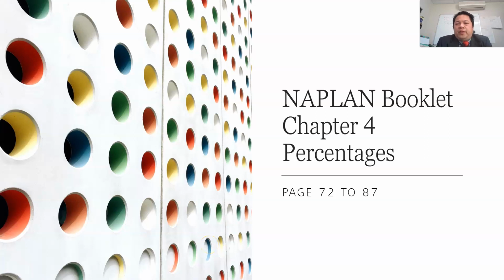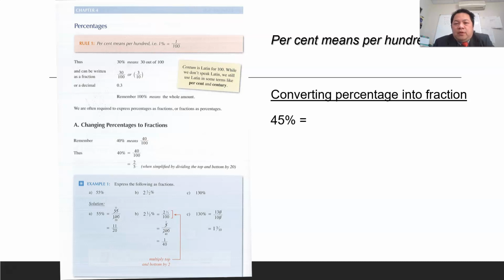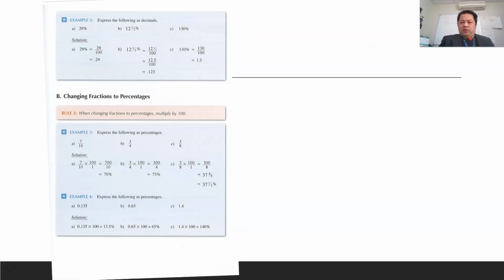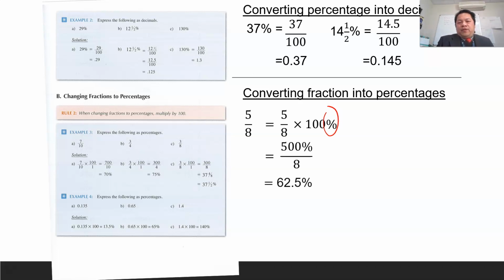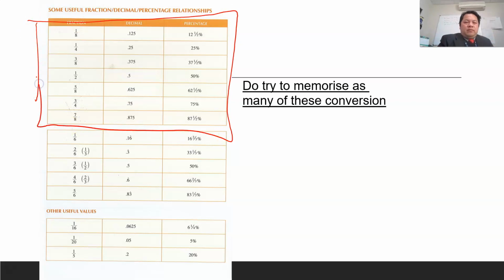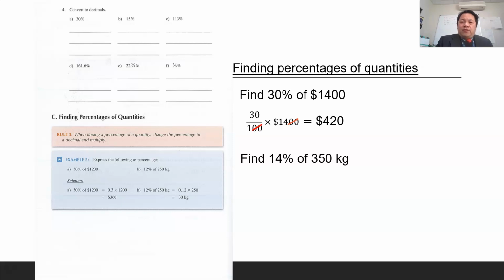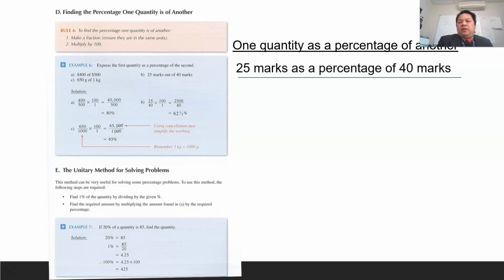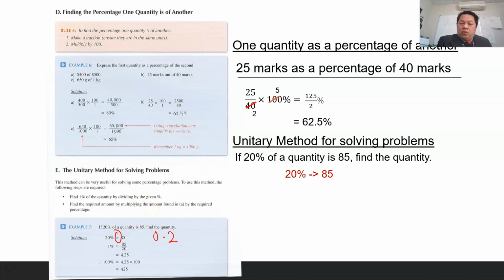NAPLAN Percentages Part 1_Yr 6